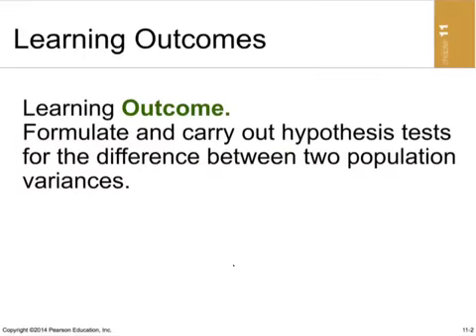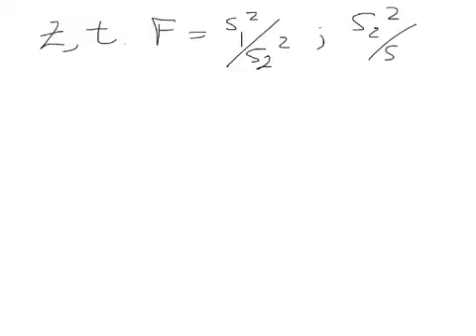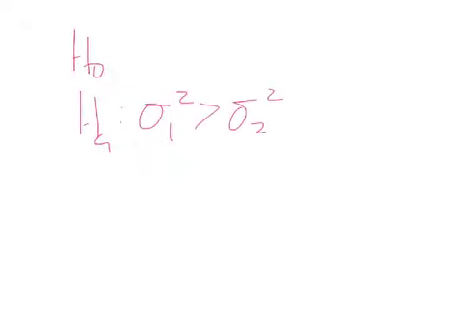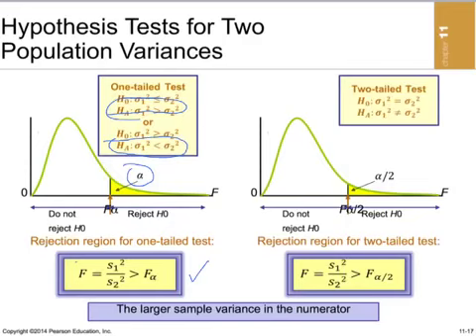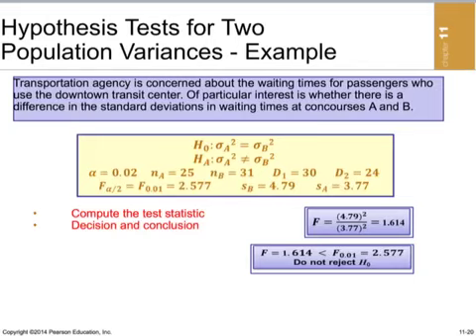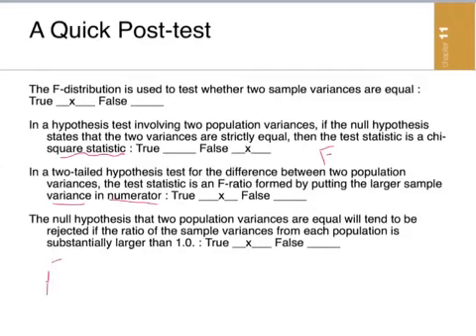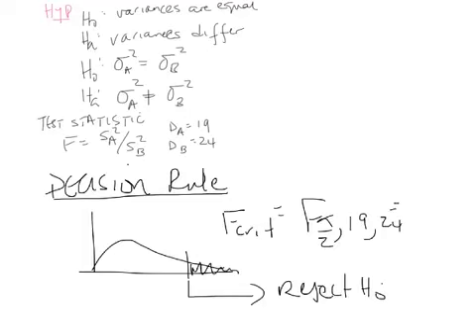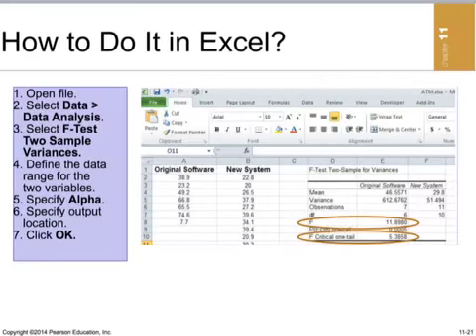F-Test for Two Population Variances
F-test for the equality of two population variances